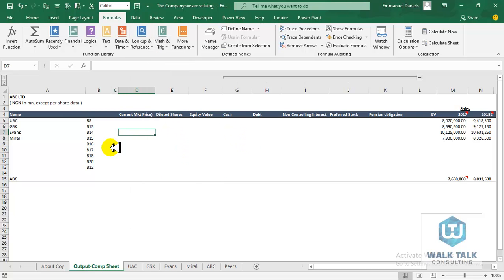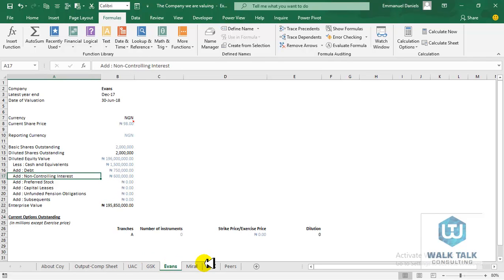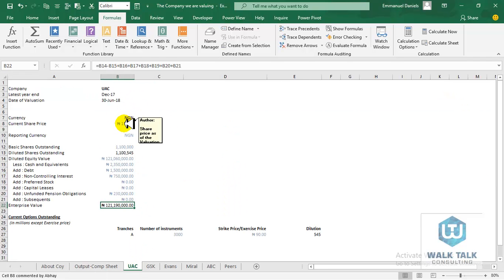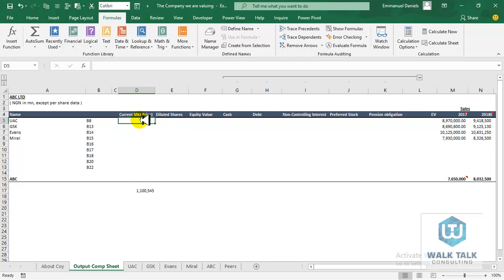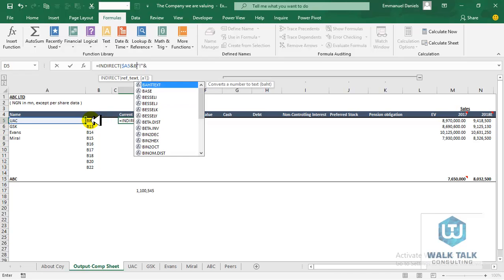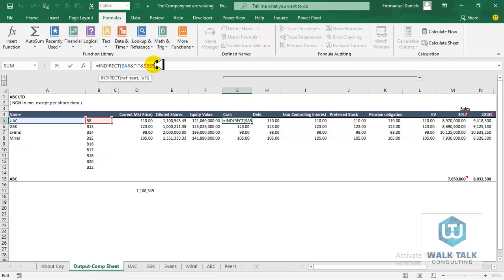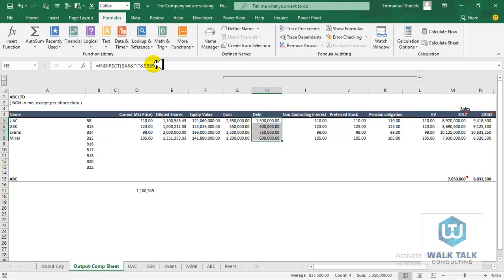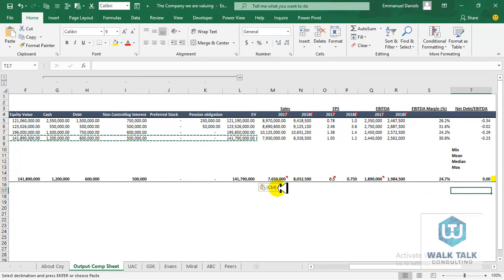AdvExcel002V Powerful Excel Indirect Reference Function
Powerful but ignored Excel Lookup Function - The Indirect Function